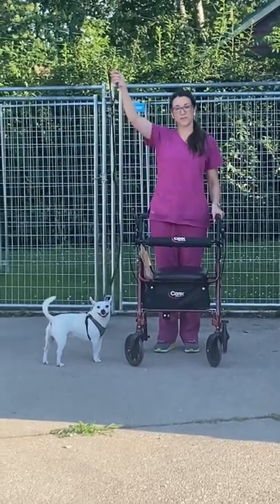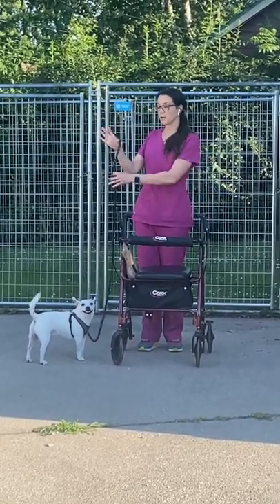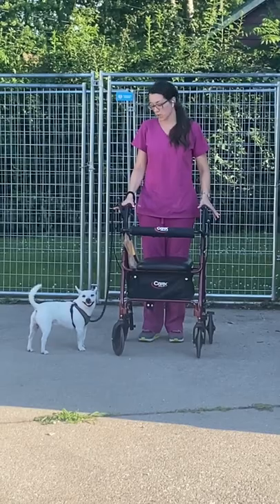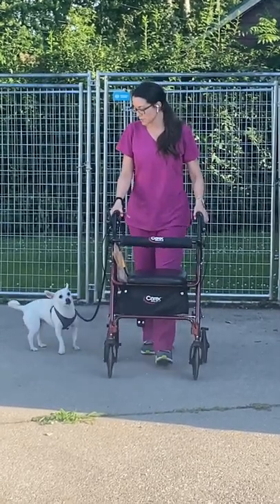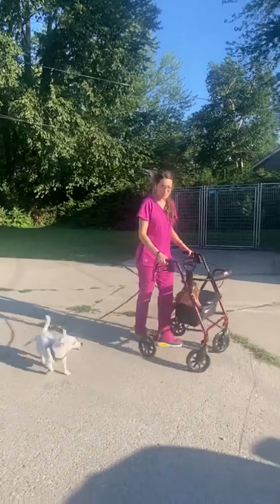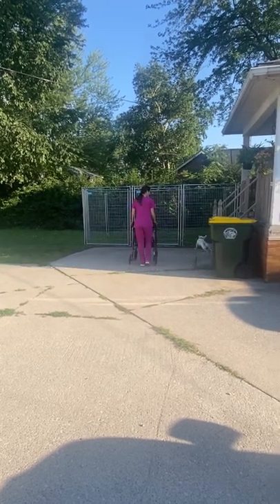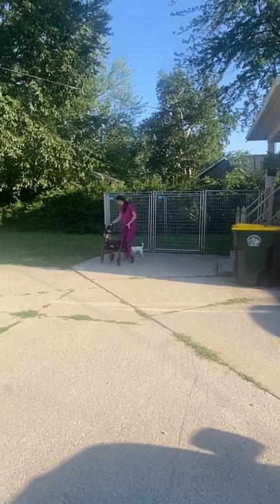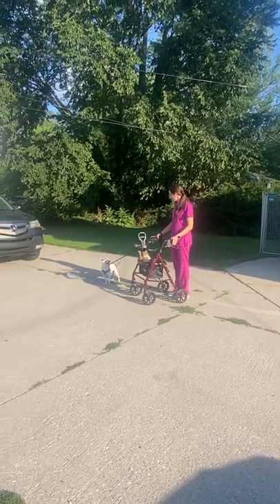Dog walking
Safe dog walking with a rollator.